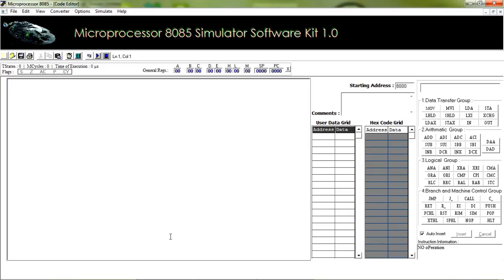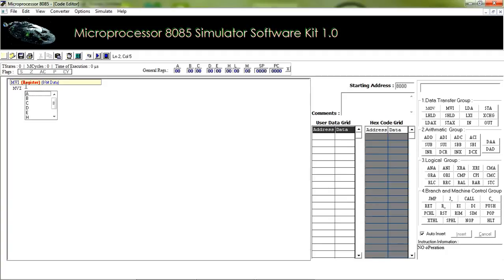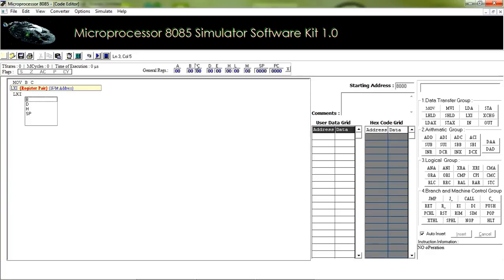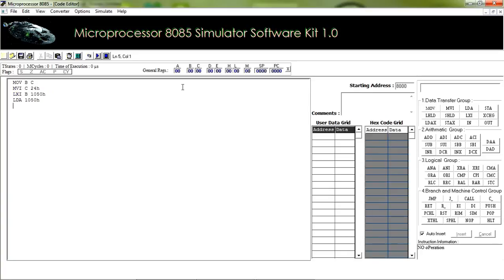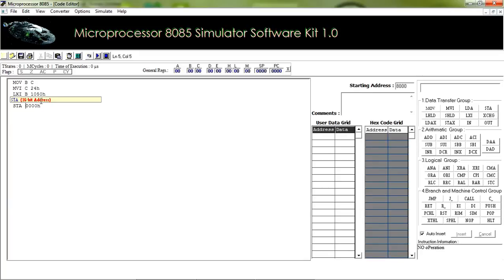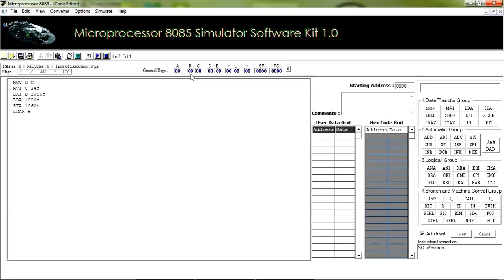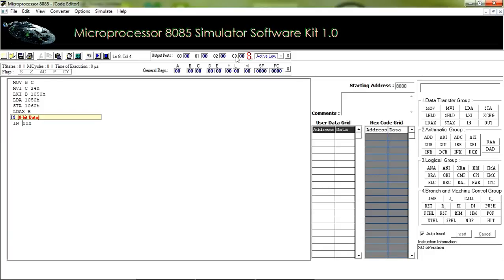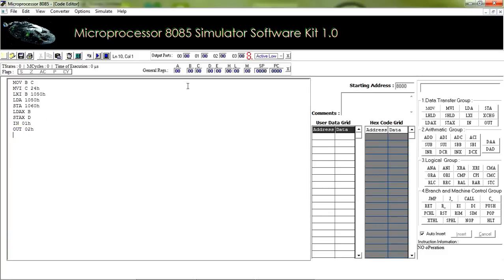Data Transfar Instruction of 8085 Microprocessor (MOV, MVI, LXI, LDA, STA, LDAX, STAX, IN, OUT)